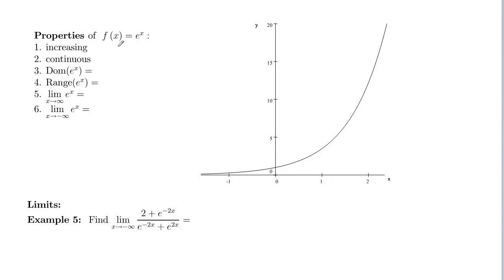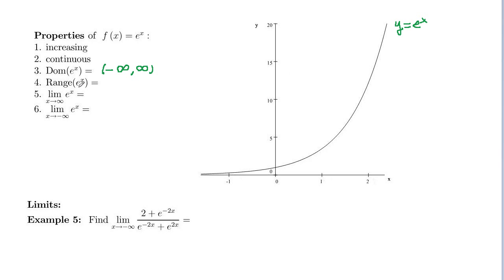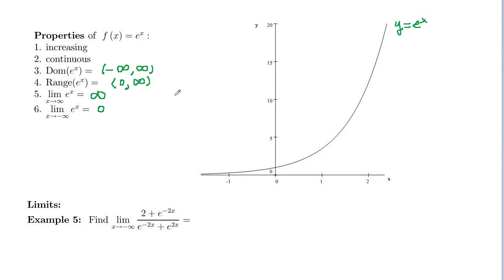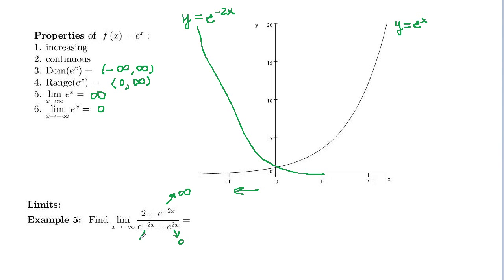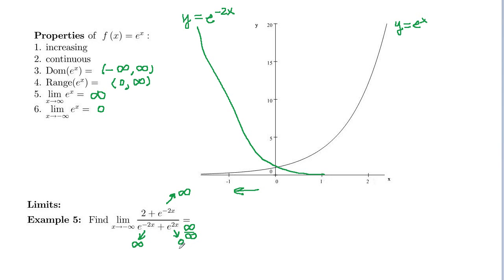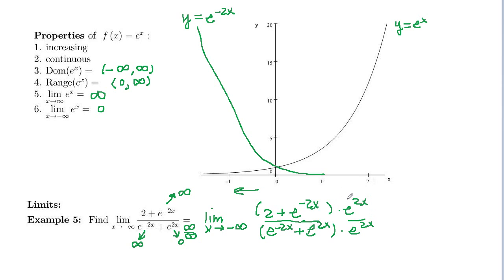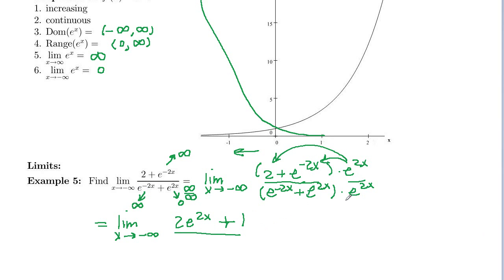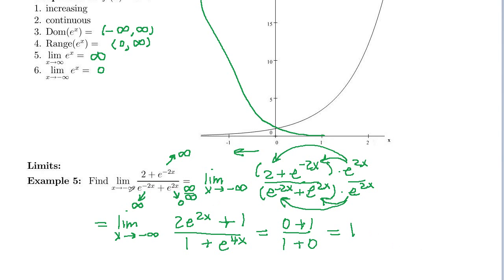Math 148 Section 6.3 Example 5